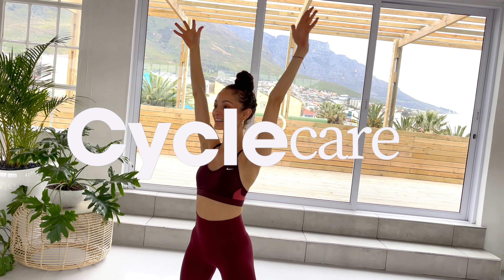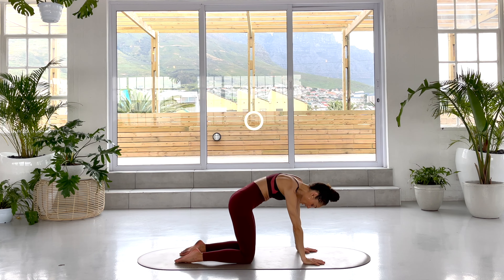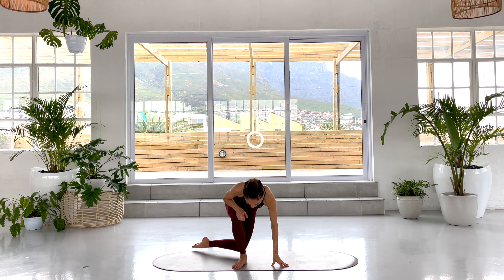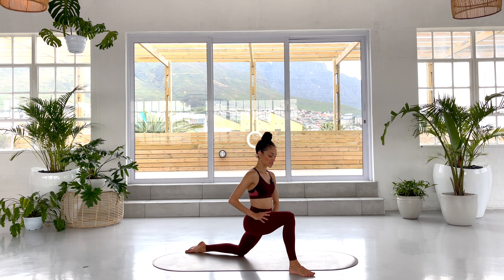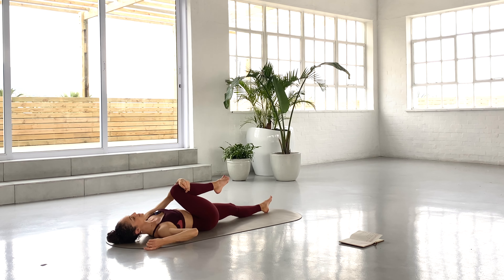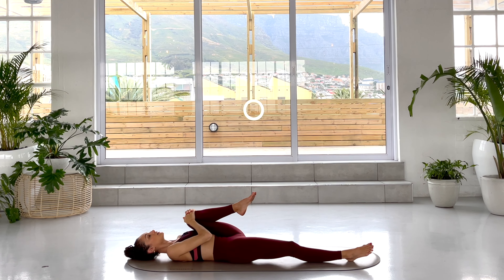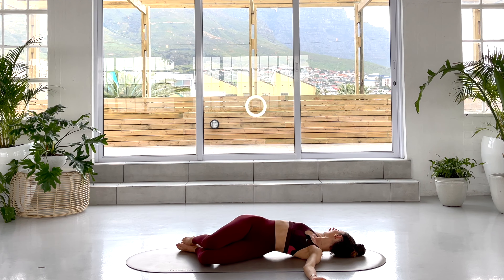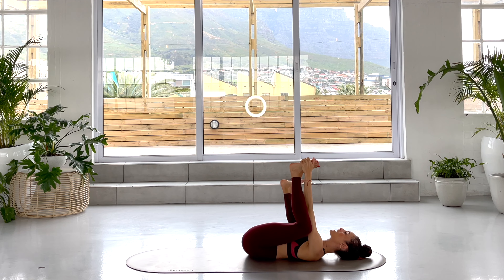Menstrual Cycle Workout - MENSTRUAL PHASE (read description)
Boost circulation and reduce inflammation with this Gentle Restorative Workout.

——— Chapters ———

00:00 Intro
00:30 Props + class breakdown + brief chat about Menstrual Phase
01:30 Workout starts

Take a moment to prioritise your wellbeing during your menstrual phase. It's okay to give yourself permission to take things easy. Discover the benefits of gentle, restorative movements that can help alleviate discomfort and enhance self-care.

Some things to note:
- Esteogen levels drop significantly
- Progesterone levels are also low
- Typical signs of period

Tip: give yourself the permission to reel things in! Nurture yourself! Enjoy slower movements. Eat anti-inflammatory food. Less coffee if you can help it. Go to bed earlier if you can help it. Take candle lit bubble baths! They are the best!

Get in touch for future collaborations!i